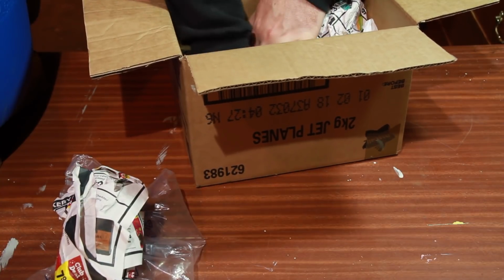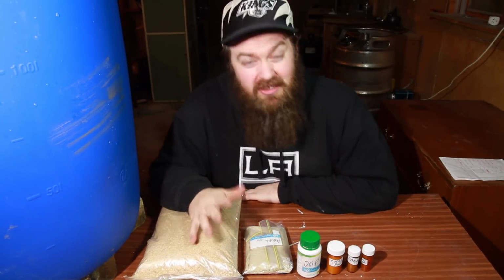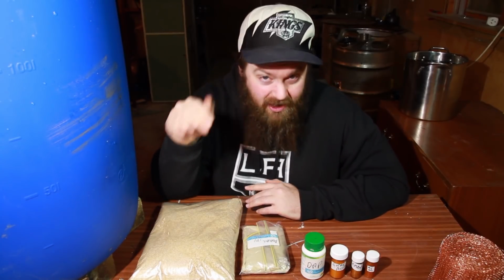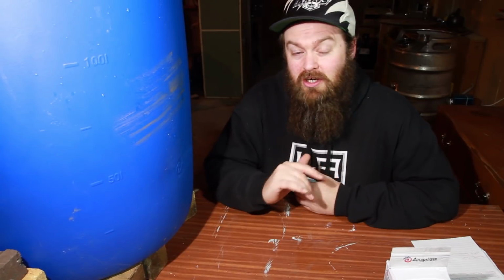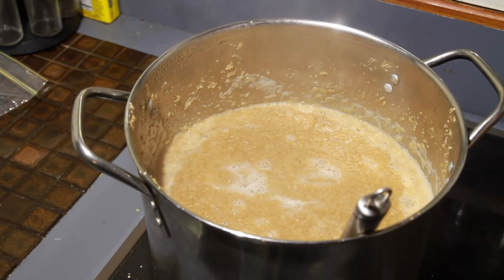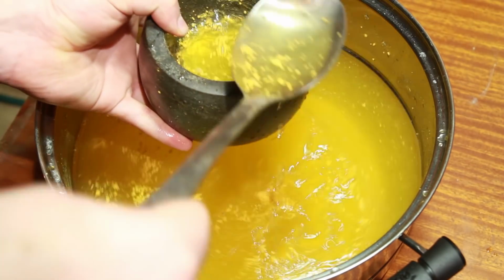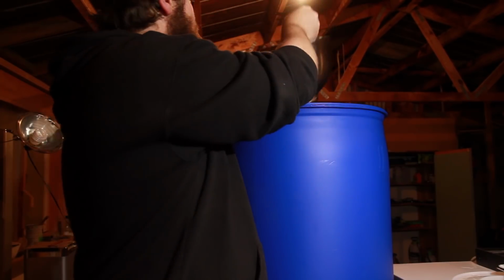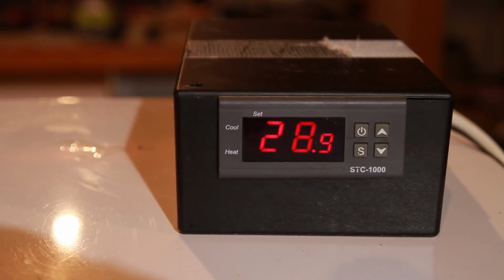Fast, Cheap, Tasty Vodka Recipe? Teddysad's Fast Fermenting Vodka! (FFV)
I'm a lucky man!  Teddysad totally hooked me up with a care package to kick of my first "real" wash.

Teddsads fast fermenting vodka (FFV, TFFV) seemed like a great option for my first wash.  It ferments out dry FAST, like 3-4 days fast.  It has a slight wheat flavor (like gray goose or absolute) and is pretty cheap.

As well as the recipe pack Ted gave me a bunch of advice on how to get the most out of this recipe. Hopefully I can do it justice!

Don’t forget to check the comments, that’s where the real magic happens!